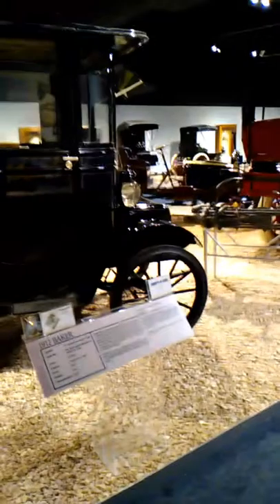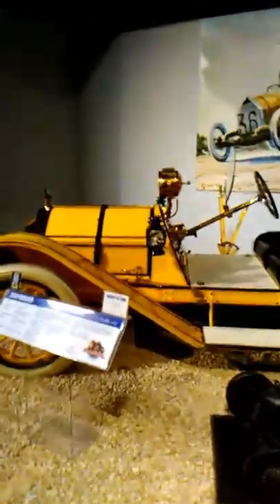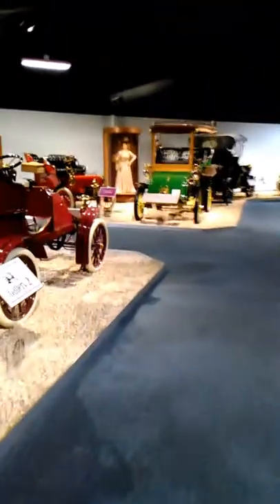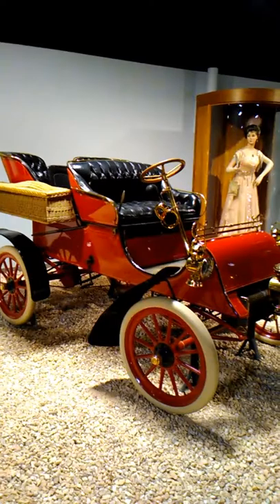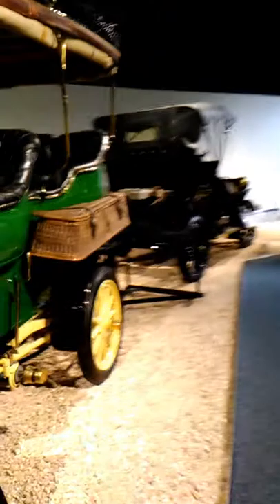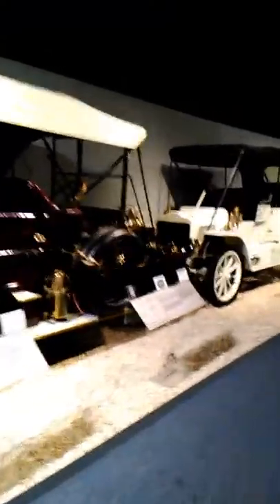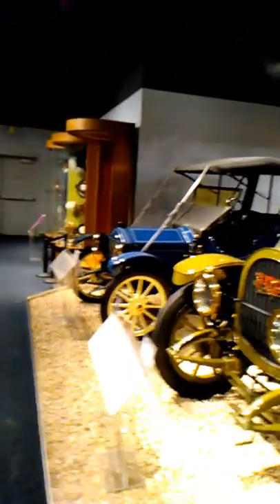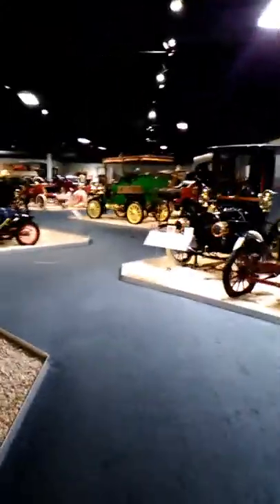National Automobile Museum Reno